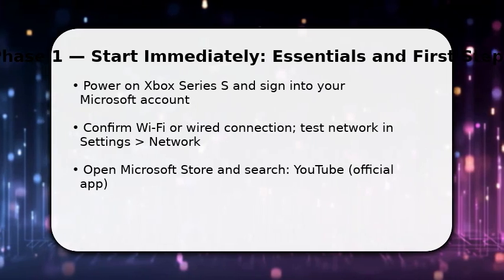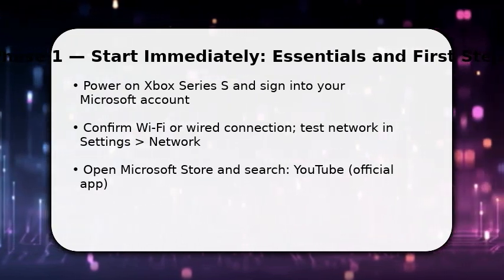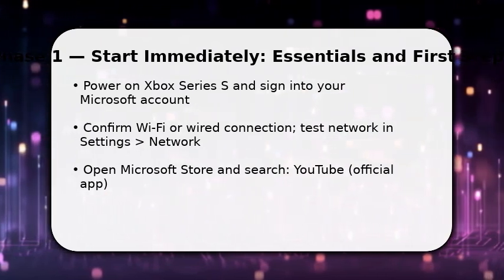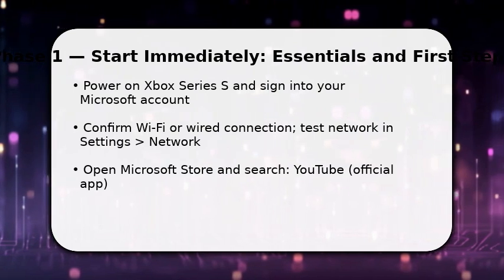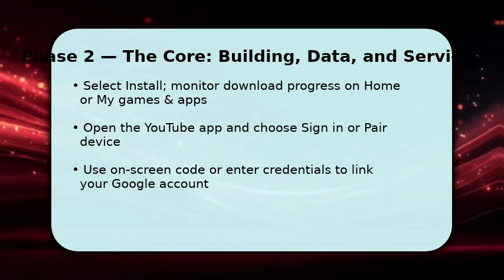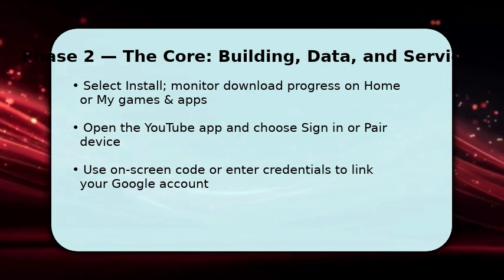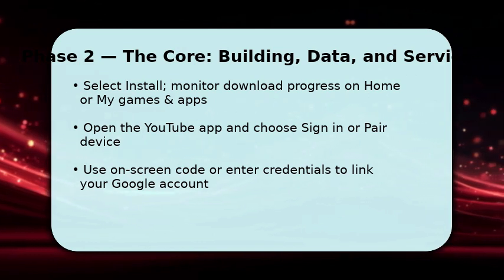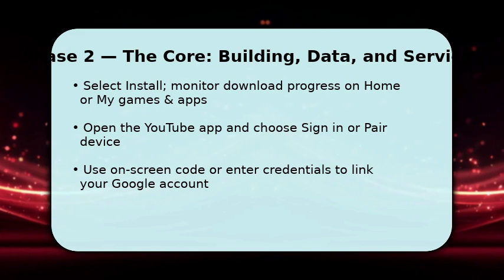How to Get Youtube on Xbox Series S (easy Method)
How to Get Youtube on Xbox Series S (easy Method) | 🔒 Surfshark VPN Deal — Stay private and secure. $1.99/mo + 3 Months Free ▸

Discover the simple steps to access YouTube on your Xbox Series S. This video guides you through downloading and installing necessary apps, setting up a stable internet connection for streaming videos directly from your gaming console.

Xbox Series S, YouTube Access, Download App, Stream Videos, Gaming Console Guide, Internet Connection Stability,